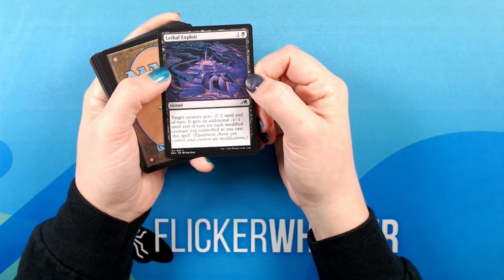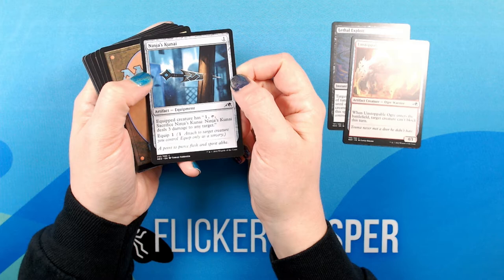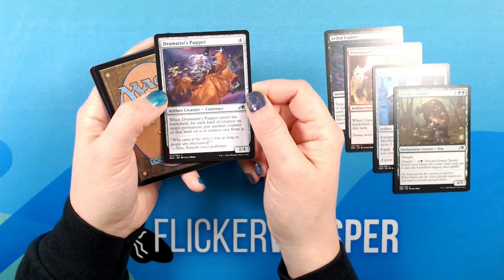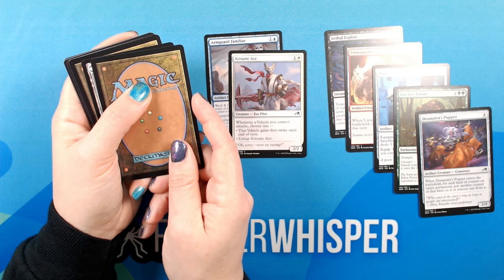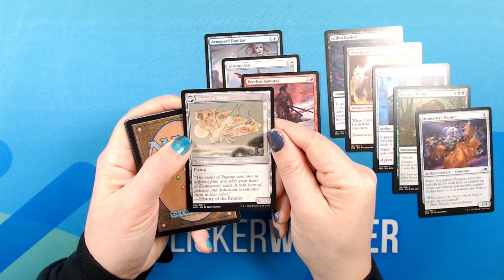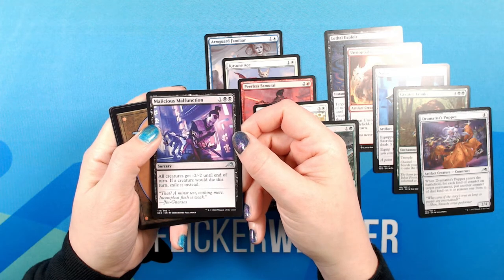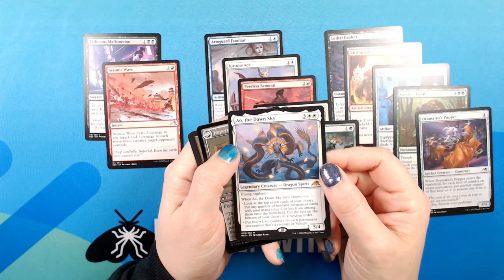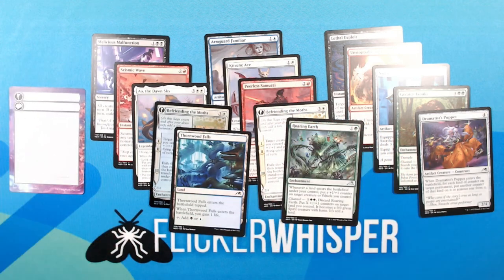ASMR Magic the Gathering | Kamigawa Neon Dynasty | Crack-a-Pack 7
Join me for one final Kamigawa Neon Dynasty Draft Booster crack-a-pack before Streets of New Capenna hits! Let's send off this awesome set with a bang. Which card you would pick from this pack? I'm curious to know.

Be sure to come back every week for more crack-a-packs and calming cardboard ASMR. Let's analyze packs, make a pick, and discuss in the comment section.

Timestamps:
0:00 Intro
1:13 Card by card
14:08 Pack 1 pick 1
18:17 Shuffling
19:15 Outro